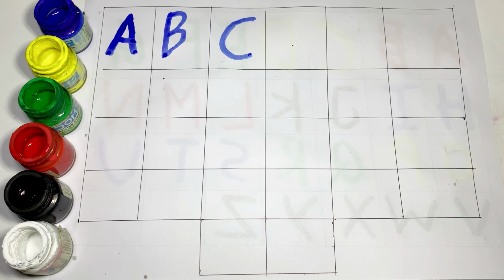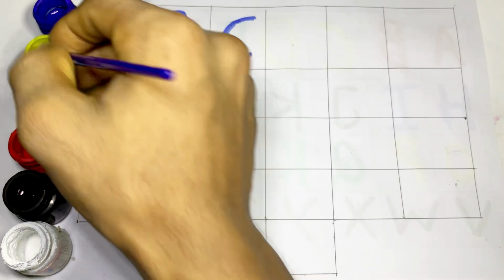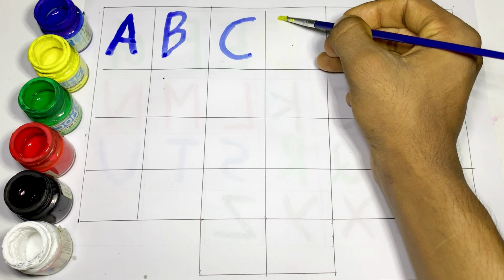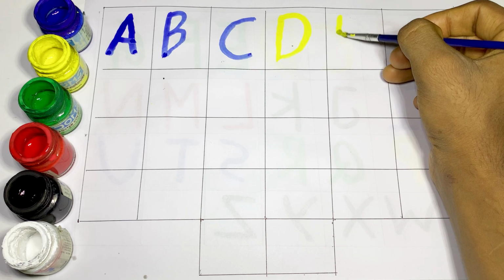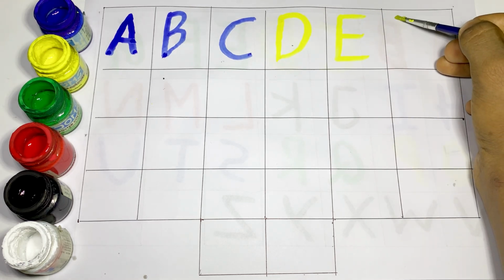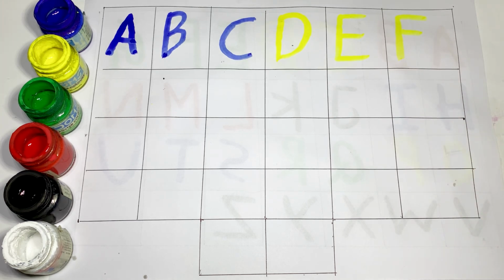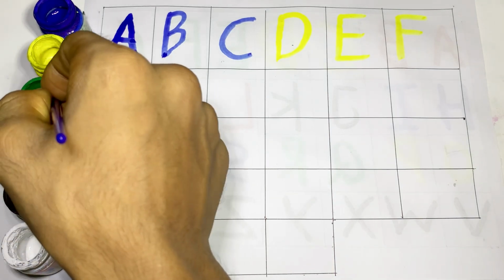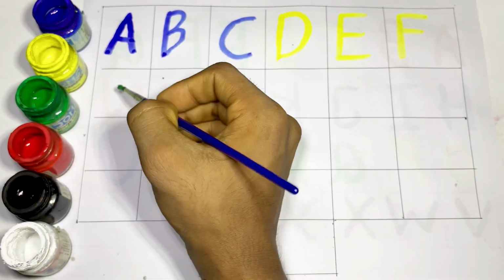Alphabet, ABC song, ABCD, A to Z, Kids rhymes, A for Apple, Preschool Education For Kids - 19